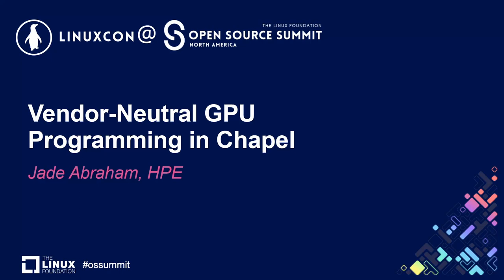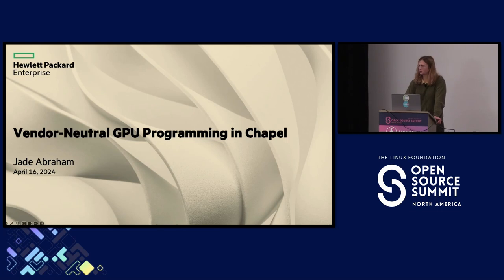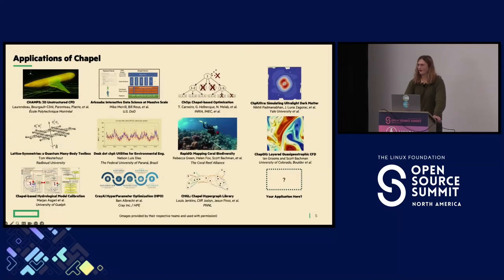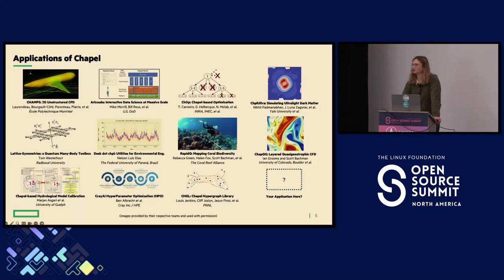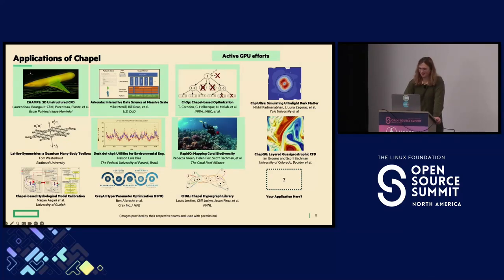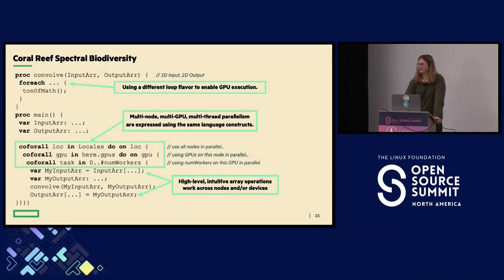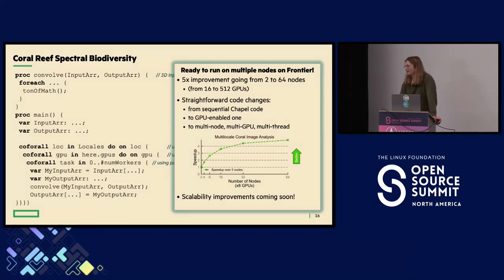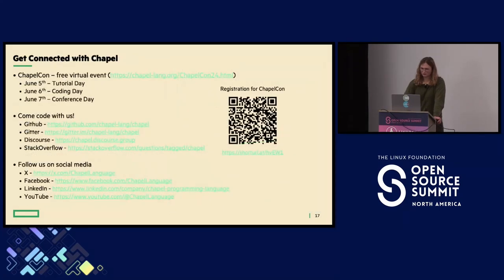Vendor-Neutral GPU Programming in Chapel - Jade Abraham, HPE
Writing programs on modern computers requires parallelism to achieve maximum performance. This is complicated by GPUs, which provide great parallel performance at the price of more complex programming. Chapel is an open-source parallel programming language that supports portable, performant software on CPUs and GPUs using a single unified set of language features. Chapel's features enable portable, parallel computing across a spectrum of hardware, from multicore laptops to distributed, networked supercomputers. In this talk, we will showcase Chapel's vendor-neutral GPU support. We will share user experiences writing GPU-enabled programs in Chapel and show how you can write vendor-neutral GPU programs today. How you can get involved in our open-source work and our future plans will conclude this talk.